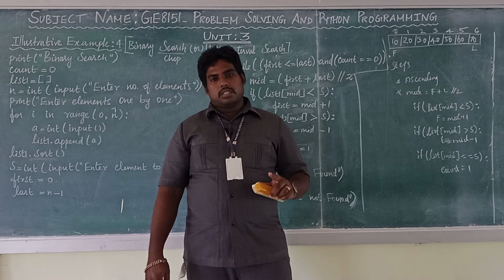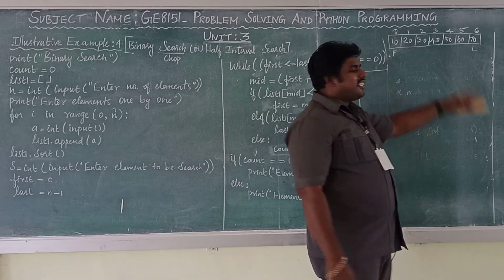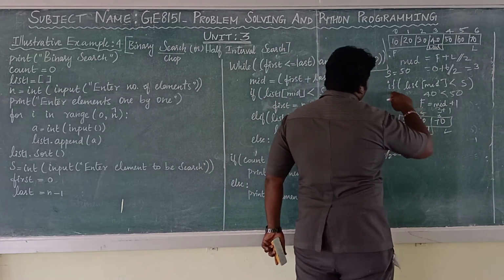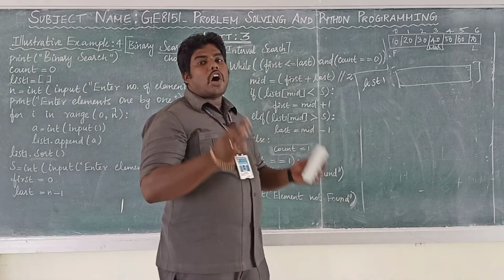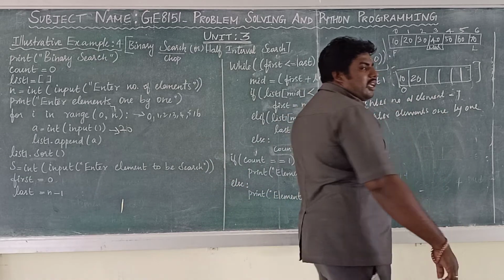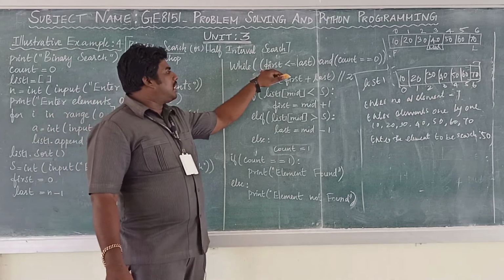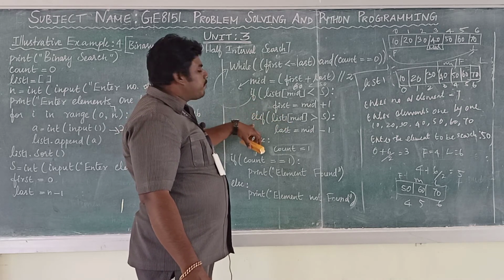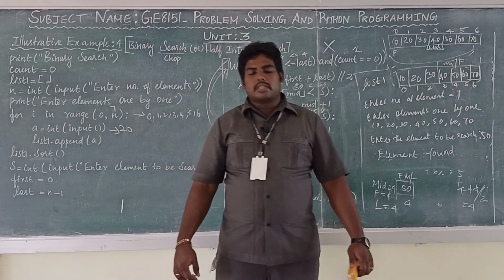Illustrative example6: Binary search